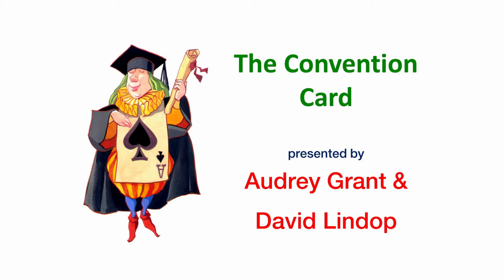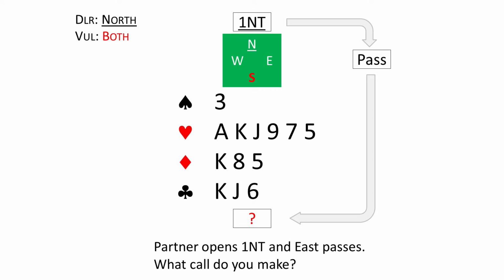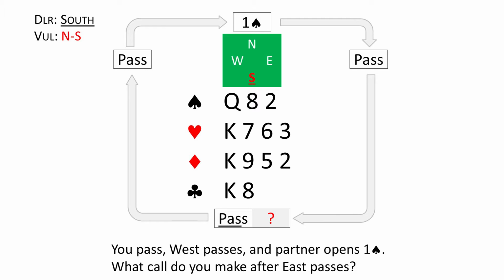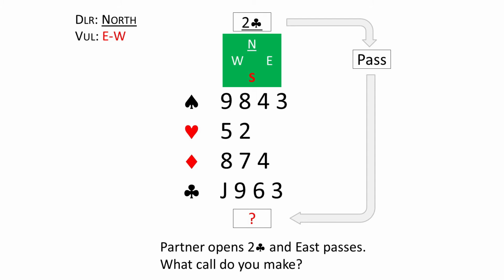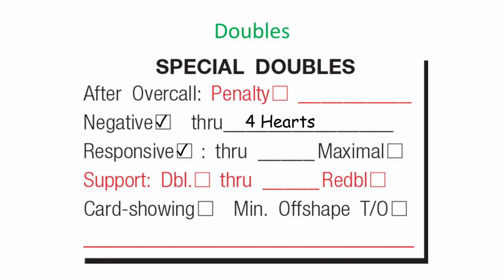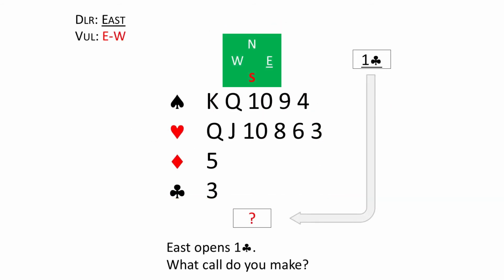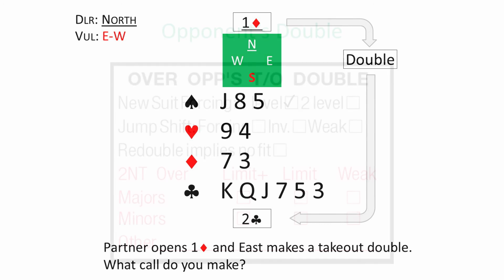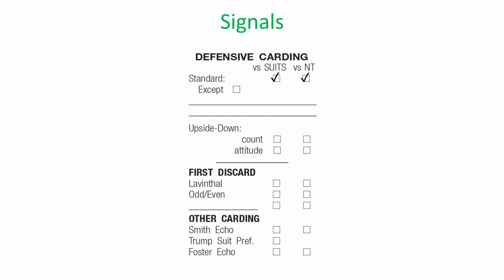Convention Card Instructions - Grant Standard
Resource for Audrey Grant's Online Duplicate Game. Hosted every Saturday at 1:00pm EST (US and Canada) on Bridge Base Online.